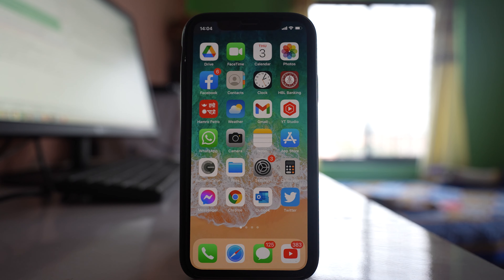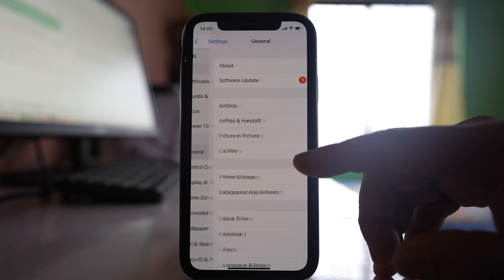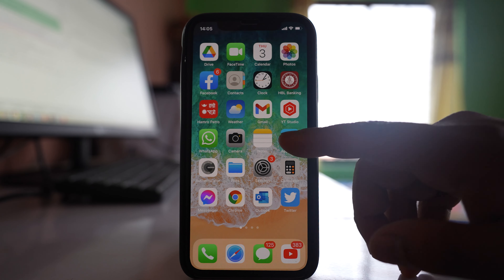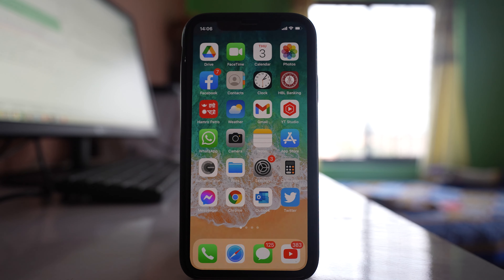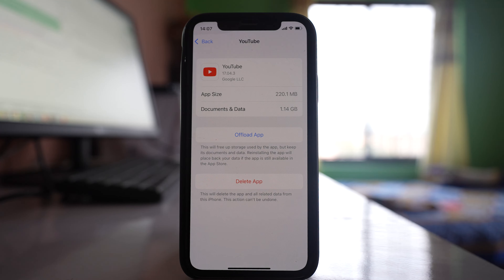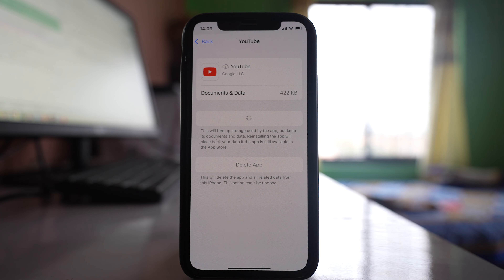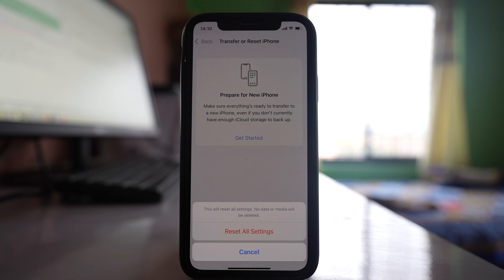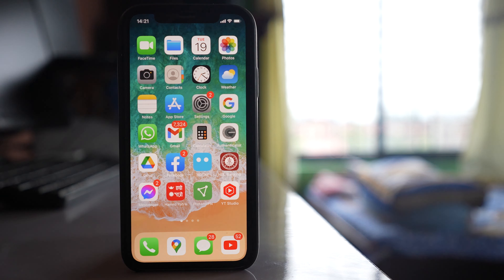What to Do If App Keeps Crashing As Soon As You Open in iPhone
In this video today we will see what to do if app keeps crashing as soon as you open it. Here we will see some ways to try to fix the issue. There might be many reasons for this one. Sometimes it might be because there is no space in your iPhone. So, in that case you need to make space in your iPhone.
At other times that might be a problem with the apps. So, update the apps if available. Then the other thing that you can do is you can also delete the app and reinstall it. As a last resort you can restart all settings in your phone.
This won't delete any data in your iPhone. But if you have many customizations done for apps then it will be removed.

This video also answers some of the queries such as:
How to fix iOS Apps crashing
How to fix apps crashing in iPhone or iPad
Fix iPhone apps freezing
How to fix frozen apps in iPhone
How do you fix an app that keeps crashing in iPhone